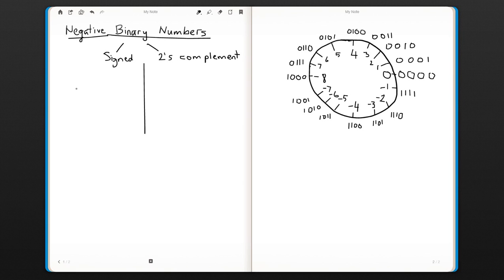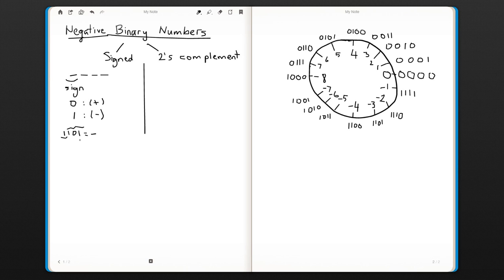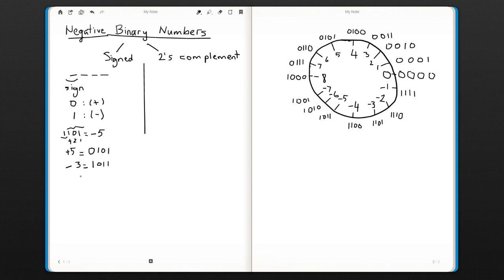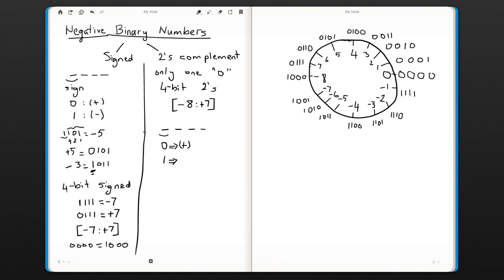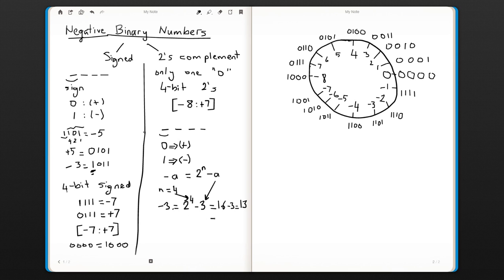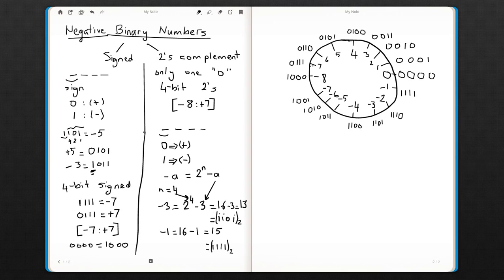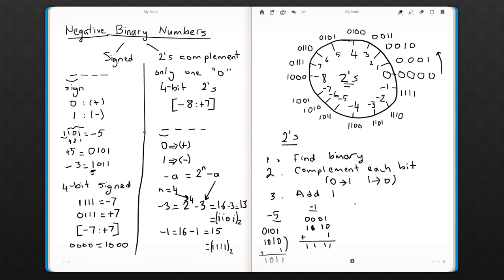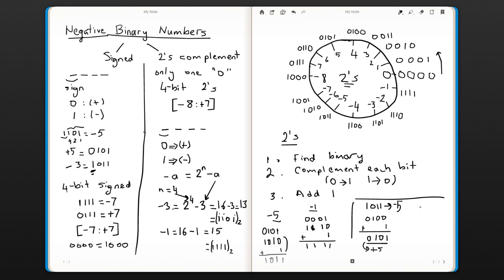Negative Binary Numbers (EGR 190: Digital Circuits, week 1 #4)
The definition of signed binary numbers and 2's complement concept.